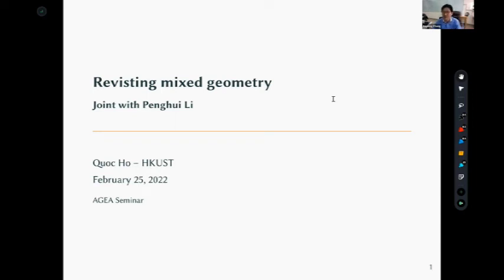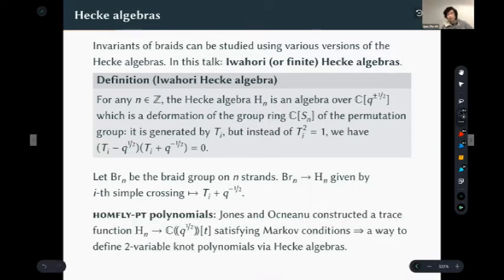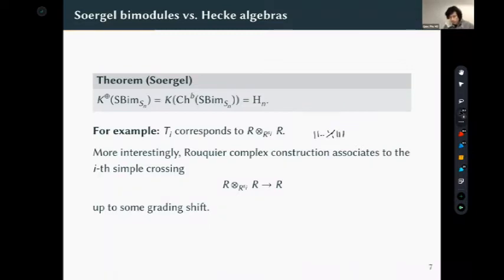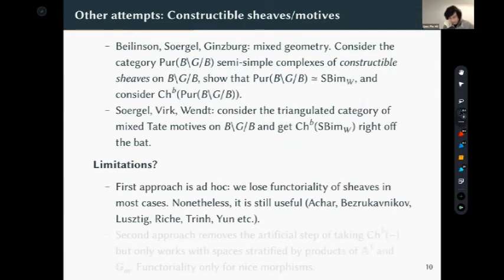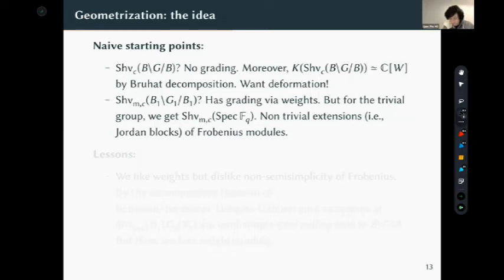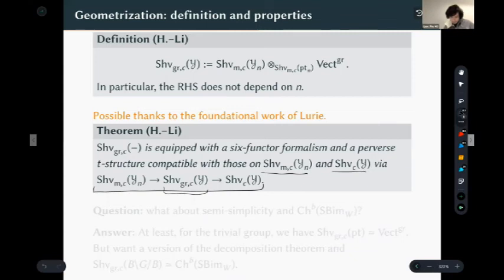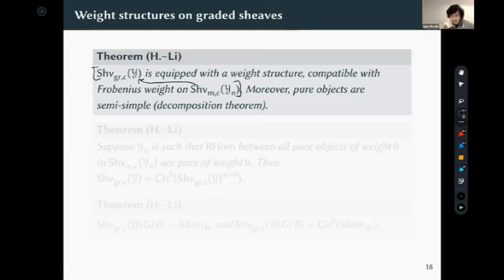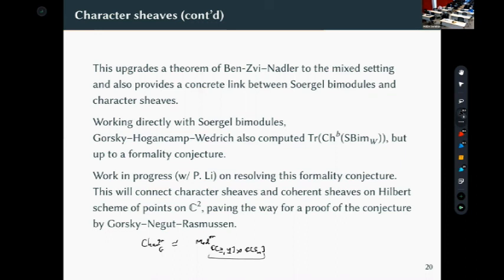AGEA 20220225 Ho